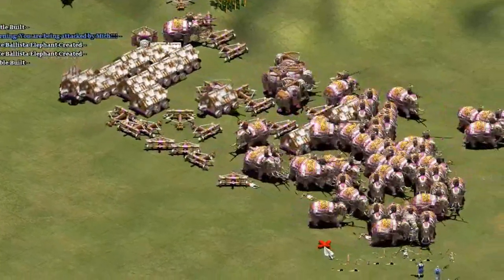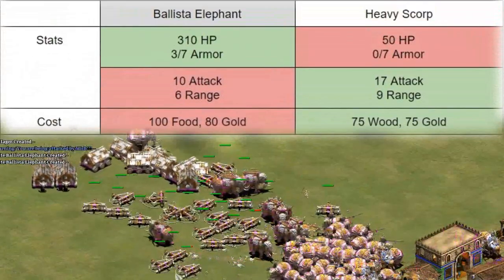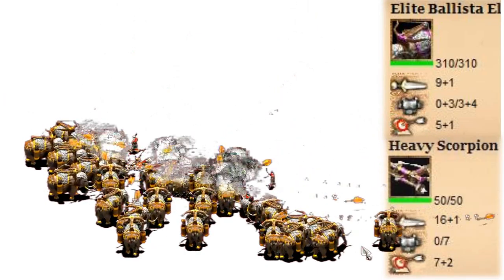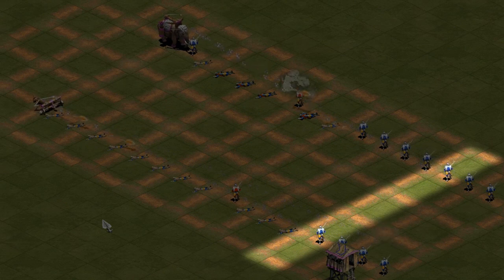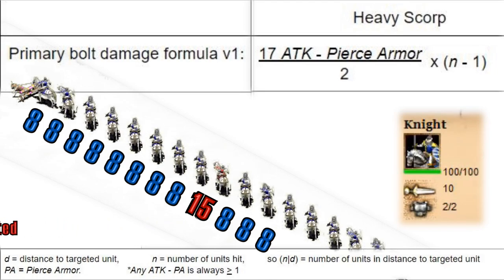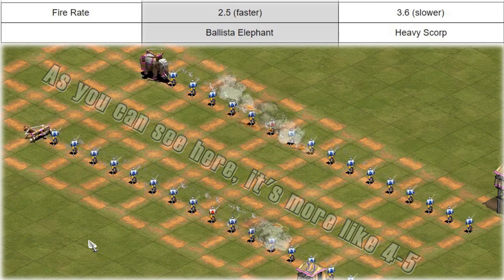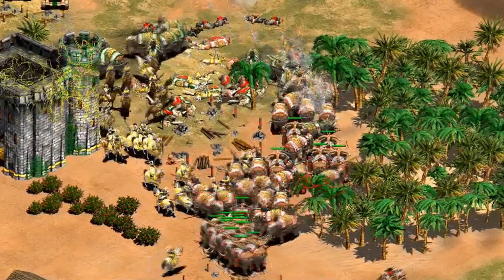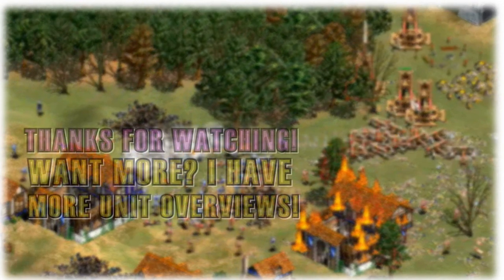Heavy Scorpions or Ballista Elephants? AoE2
The Khmer are a new Rise of Rajas civilization, that specialize in Death Match dominance. They are an elephant civilization, with a unique unit that is the Ballista elephant. However, the Khmer also have some of the best Heavy Scorpions. In this video, I'll compare the stats and in-game uses of these units to show you which is better.

0:52 - Heavy scorpion uses
1:27 - Stats Comparason
1:50 - Survivability Comparison
3:09 - Beefy Ballista Bois - featurette

Damage Effectiveness Comparison
3:29 - Bonus Damage
4:19 - Range & Double Crossbow.
5:42 - Primary & Secondary Bolts Damage Comparison.
7:16 - Minimum/Maximum Range & Fire Rate
8:06 - Total Damage Formula

9:10 - Real Game Comparison.
10:01 - Unit Costs / Viability
10:47 - Final Thoughts